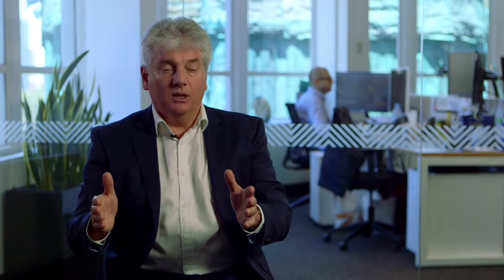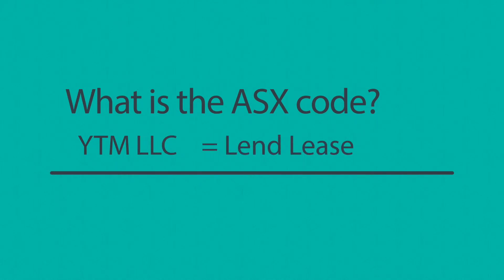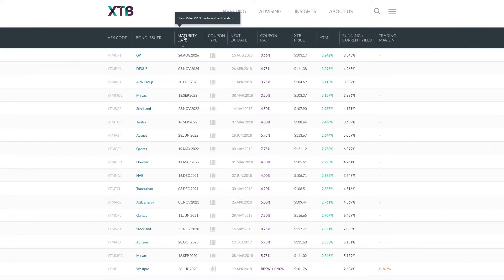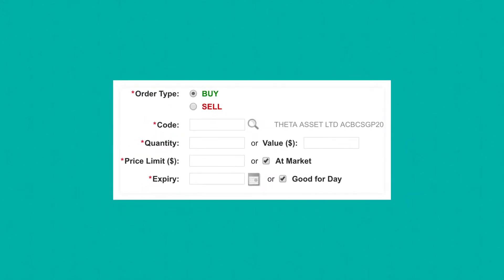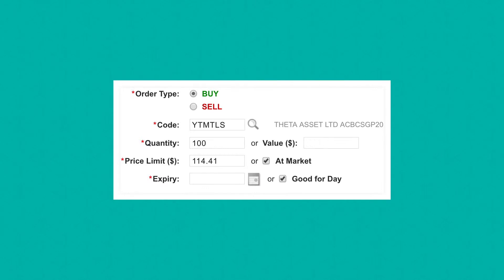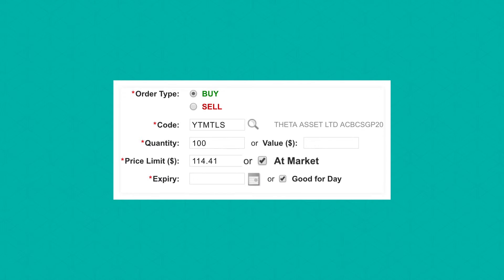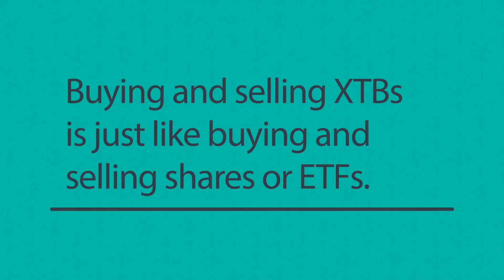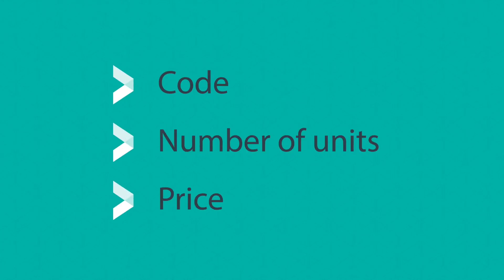How to buy and sell XTBs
The process to buy, or sell XTBs is exactly the same as it is for shares or ETFs - make a note of the ticker and trade via your online broker or adviser. For anyone new to ASX trading we take you through the process and explain some of the terminology involved.